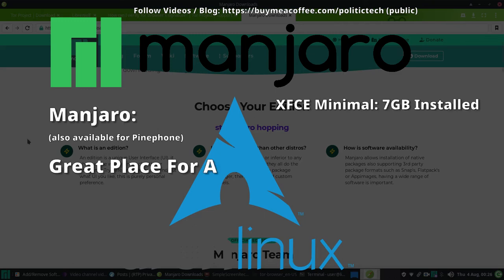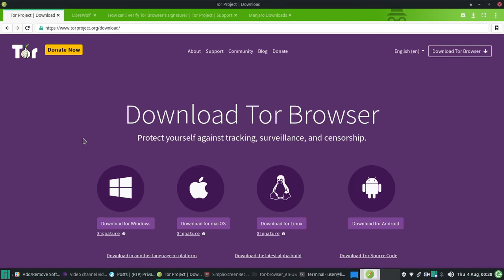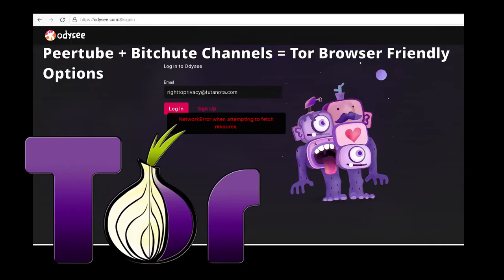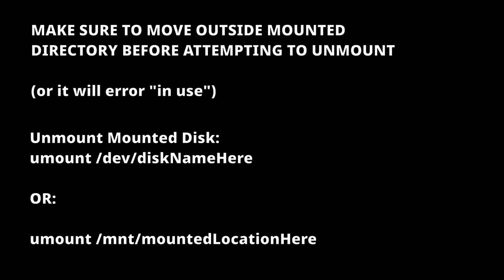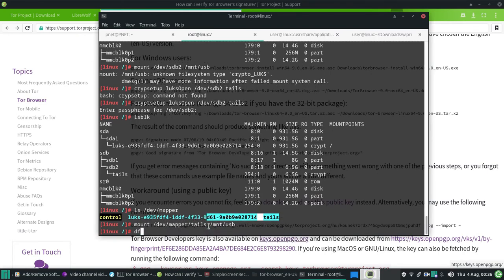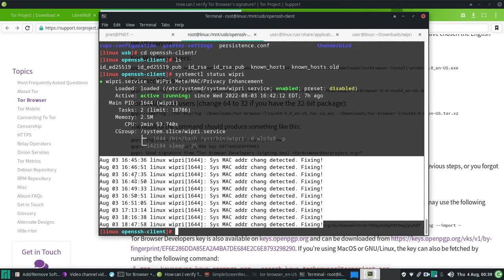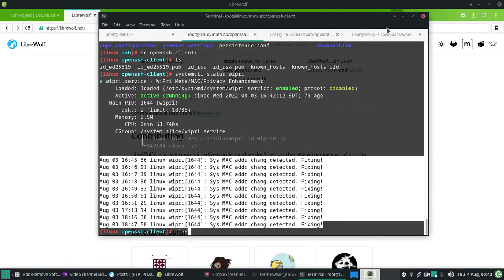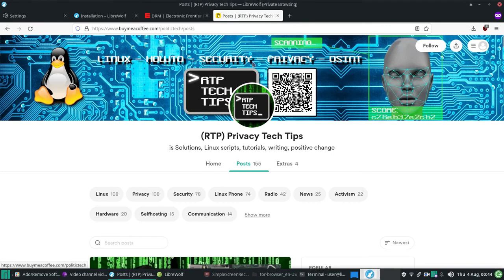Linux Manjaro: XFCE, Encrypted LUKS Volumes, Migrating SSH Keys, Librewolf Browser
Installed "Minimal XFCE Manjaro" On New Disk. Migrating SSH Keys (Tails Ex For Key Auth),  How To Unlock LUKS Encrypted Volumes (commandline)...

❤️  THANK YOU FOR SUPPORTING  (options below, sharing video helps)

(+ Read Unique Tutorial Posts!)

❤️ MONERO: 48qtspi5En44mJZLeiMoHYFEmuJfQYb5DLQxLDr7d1NXc53XaAvoT8PS3wBrhEc3VY1wxu5Rgw6oKBYgahpSAYnpHntbQNM

BACKSTORY

Those following know had drive fail a bit ago from intensive rendering multiple times a week. While a setback, gave chance to try something new! :)

Decided to go back to Manjaro on a Thinkpad (older device, needed something lighter). It's been a few years since I've run Manjaro on desktop.

Continuing tips and tutorials for Linux community, whether you run Arch based or not (ex: Pop!_OS). I still run Debian based systems, and perform some of the same tasks for these.

**SHARE, COMMENT, HELP CHANNEL BEAT THE ALGORITHMS.**

(Comments / Questions Help Channel Too)

🔗 Share Post With Everyone (Help Spread The Word)